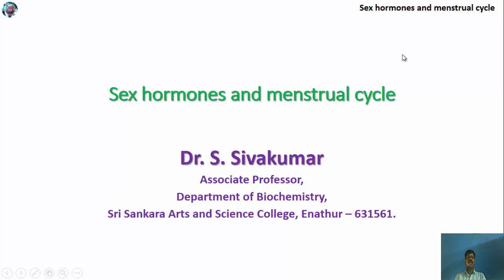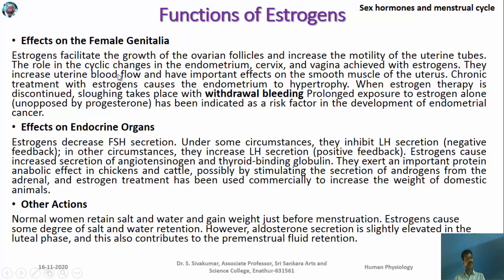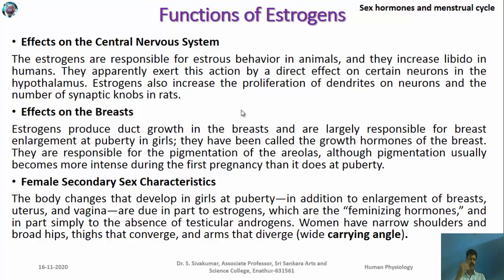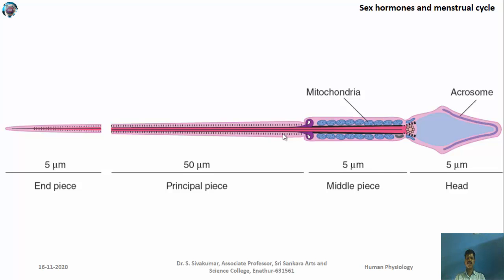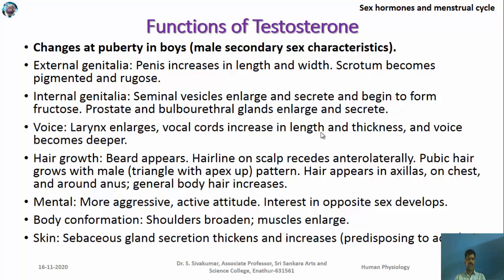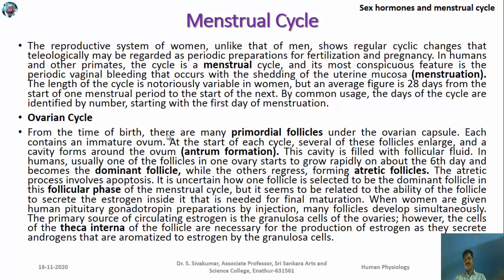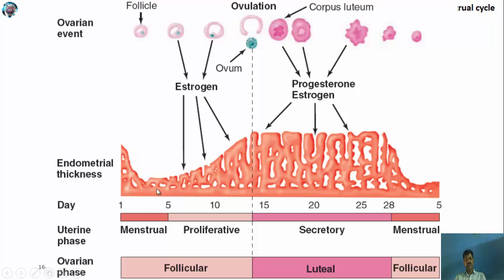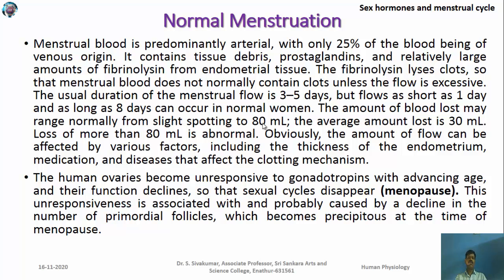Reproductivehormones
Lecture video utilized during COVID19.